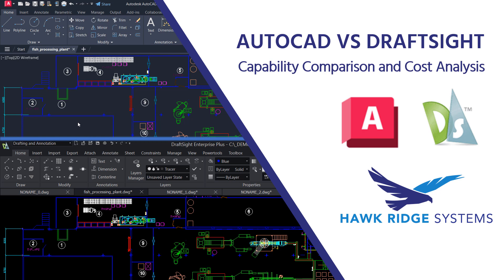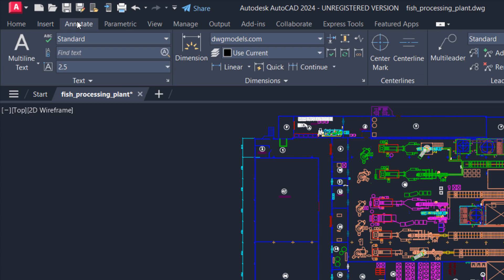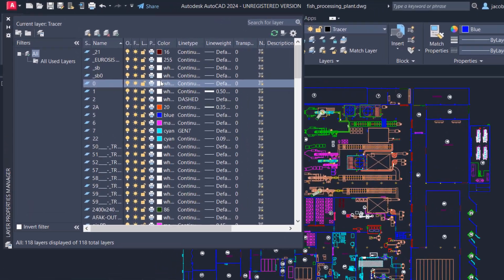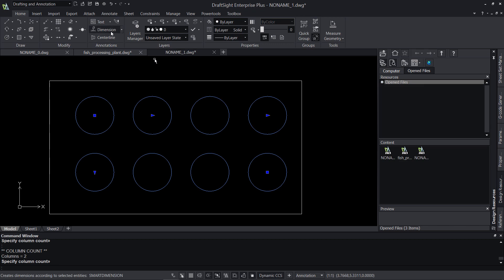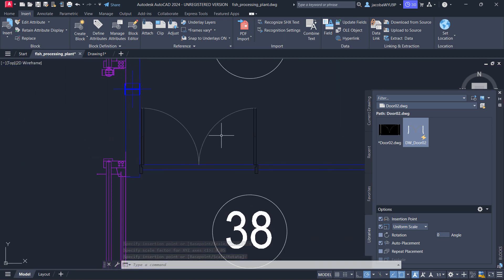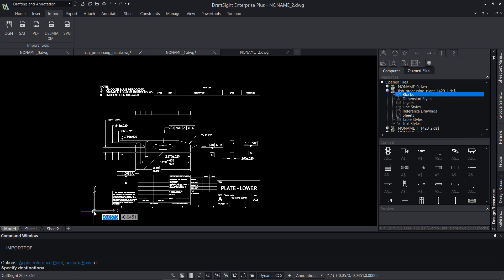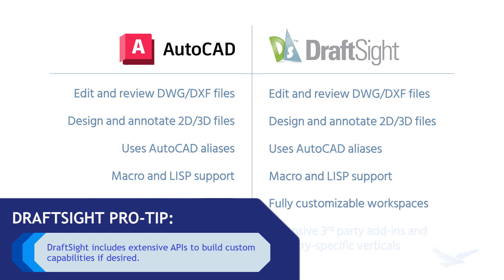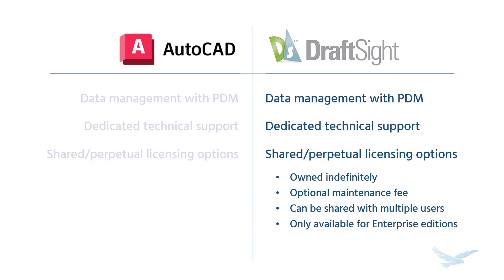AutoCAD vs. DraftSight - Capability and Cost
In this head to head comparison, we take a look at the similarities and differences between AutoCAD and DraftSight, two industry-leading 2D CAD programs for creating, editing, reviewing, and collaborating with DWG and DXF drawing files. We examine the user interfaces, drawing and import capabilities, user options, and licensing/price models along with two cost case studies to help you determine the best solution for your company's needs.

Timestamps: 0:00
Introduction 0:49
User Interfaces 2:24
Layer Management 2:59
Drawing/Collaboration Tools 3:44
Command Alias Reuse 4:43
Dynamic Block Compatibility 5:21
PDF Import 6:13
Customizing Settings/Options 6:40
Major Differences 7:52
Licensing Options 8:36
Cost Analysis 10:25
Conclusion